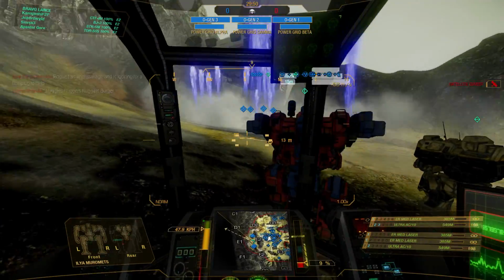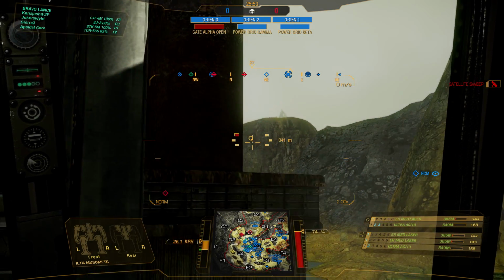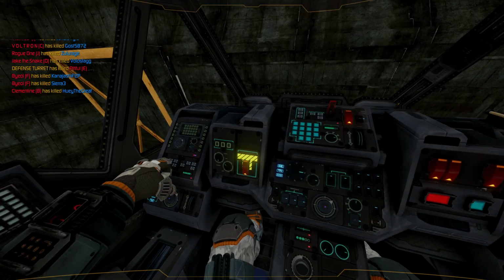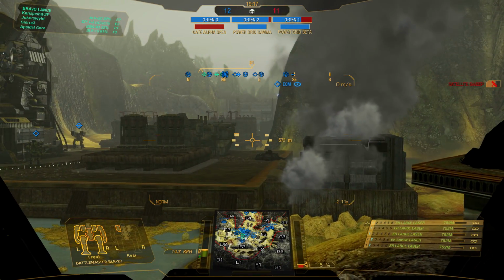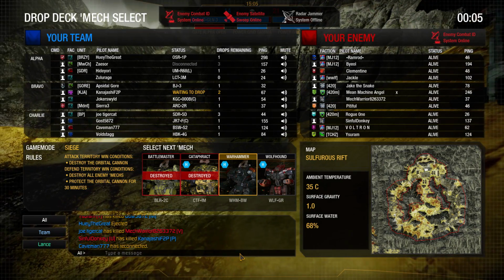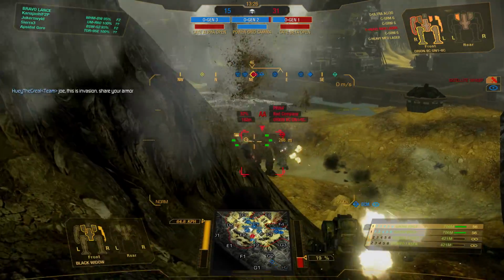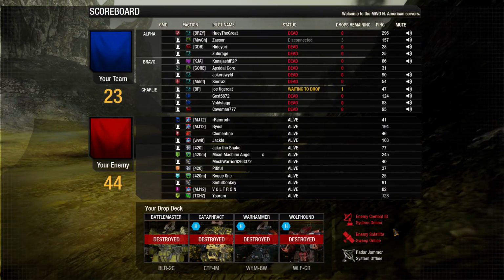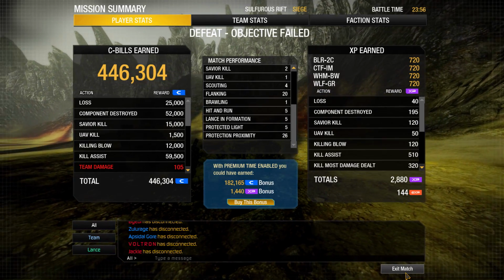MWO: F2P - Ep 97 'Faction Play Base Defense'